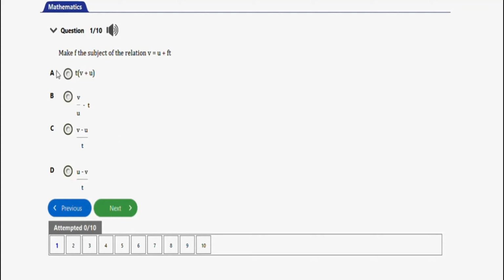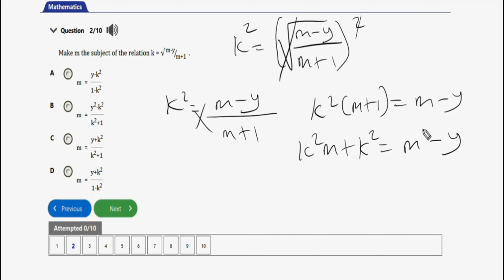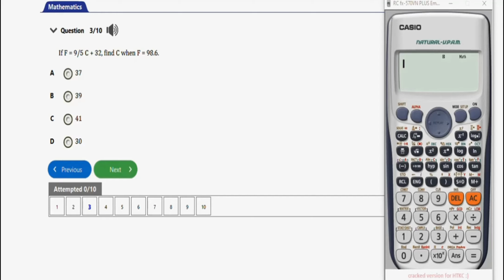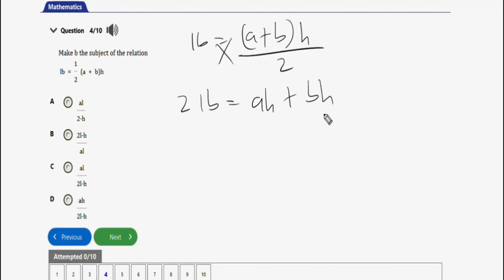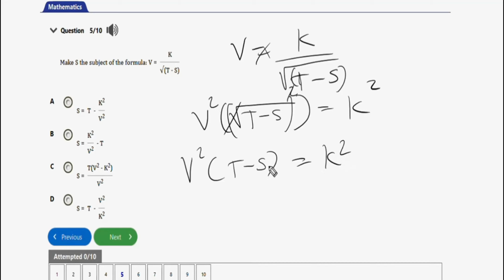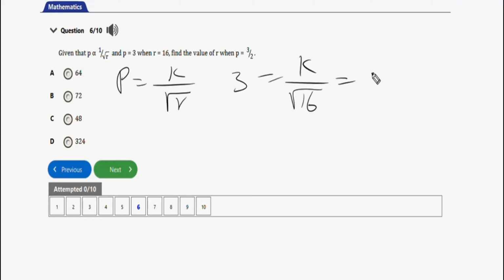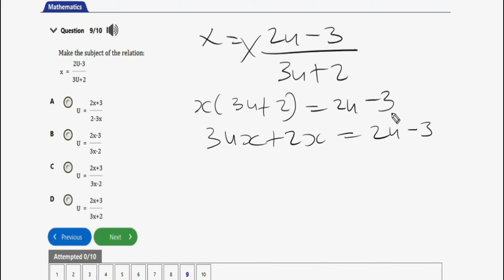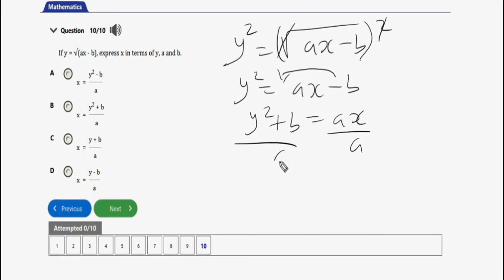WASSCE Mathematics Questions & Answer 2026 On Change Of Subject Formula (Top 8)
WASSCE Mathematics Tutorial Questions And Answers Change Of Subject Formula

Change Of Subject Formula is one of the basic problems in WASSCE Mathematics

In this WASSCE Mathematics tutorial video, I answered WASSCE/WAEC Mathematics 8 questions on change of subject formula

This video is a definite guide to smashing questions on change of subject formula in WASSCE Mathematics questions and answers.

eaglesclass academy